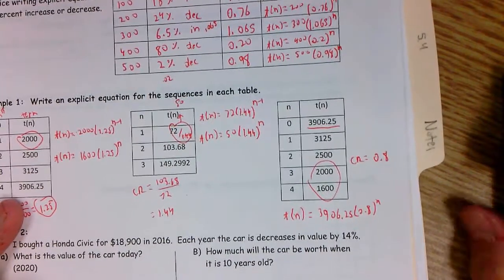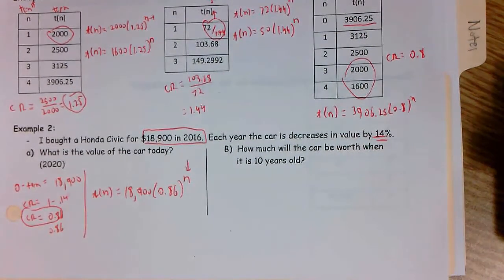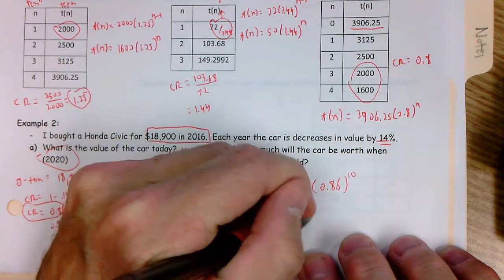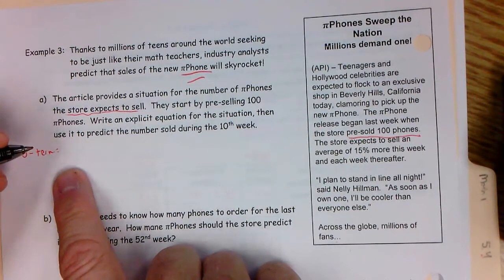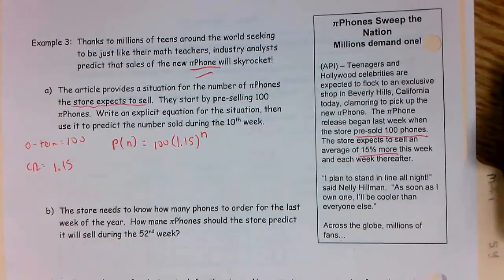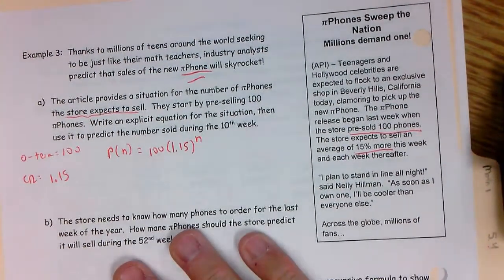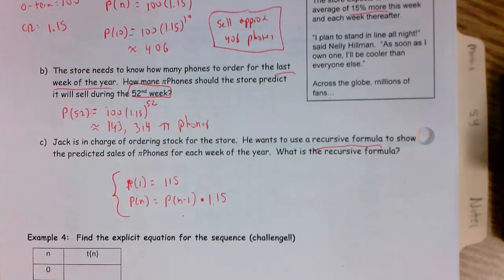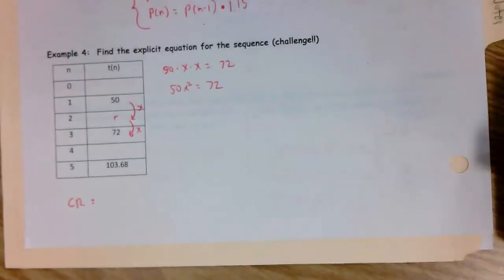Math 1 - Notes - Section 5.4